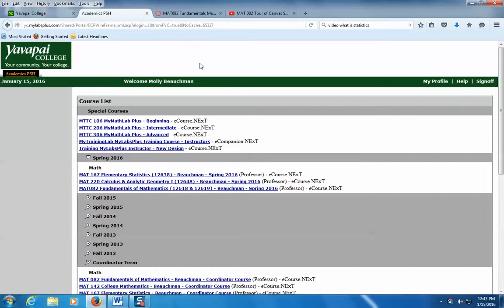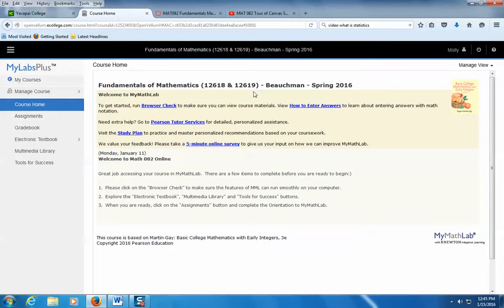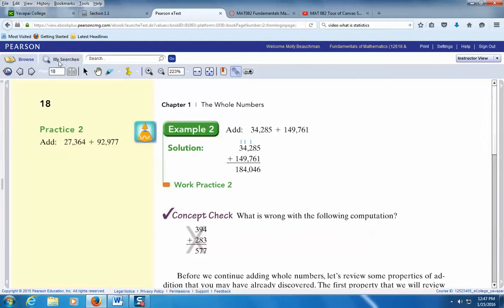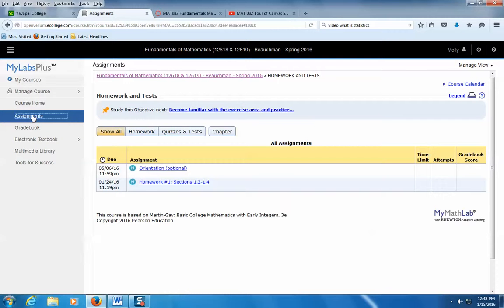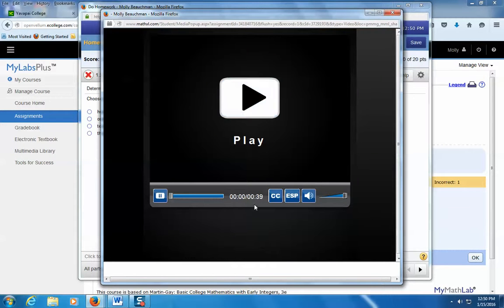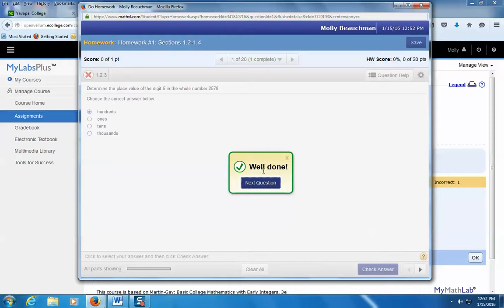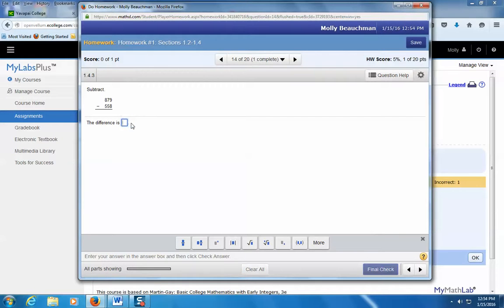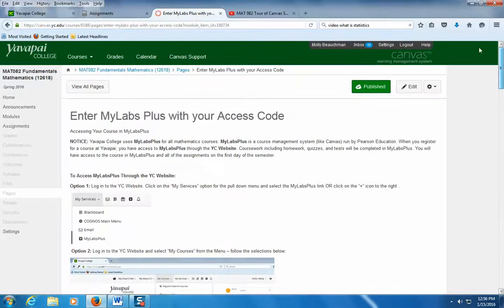MAT 082 Tour of MyMathLab S2016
Tour of MML S2016